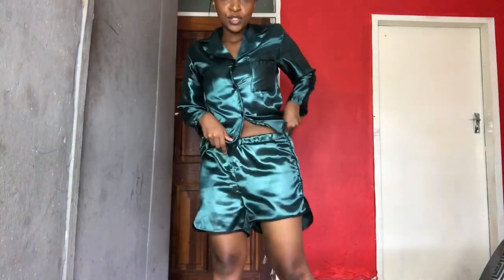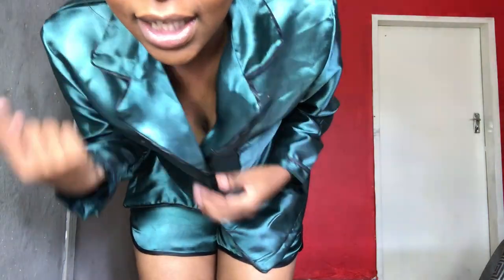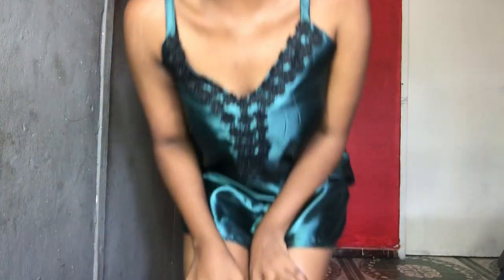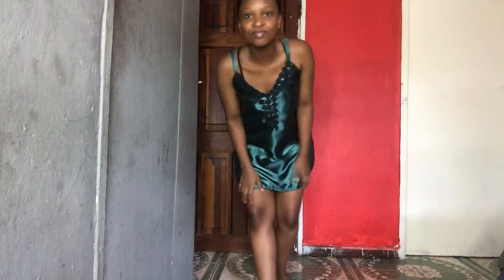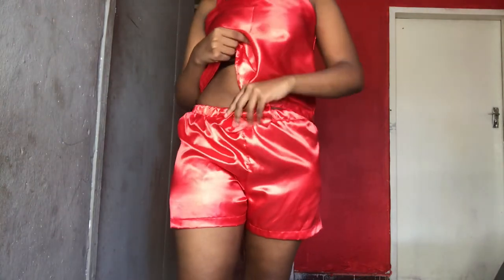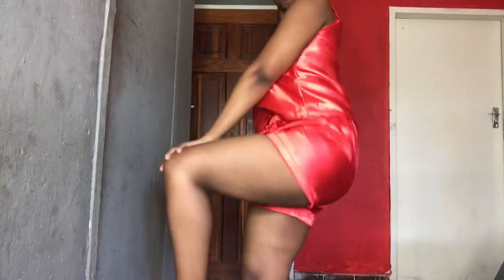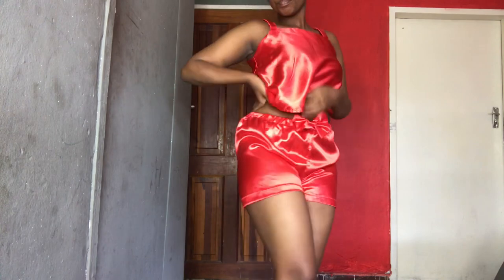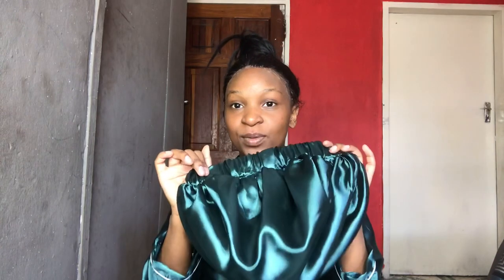TRY ON HAUL || KRIS PJS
Hey there. Let me know which one was your favorite and I hope you enjoyed watching